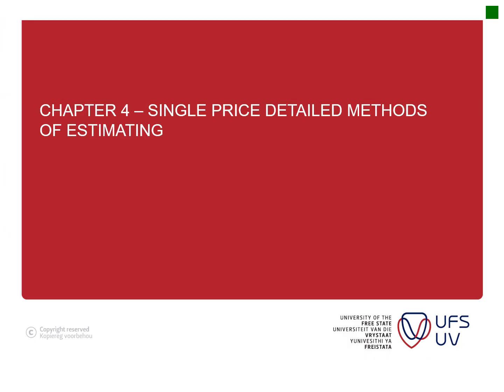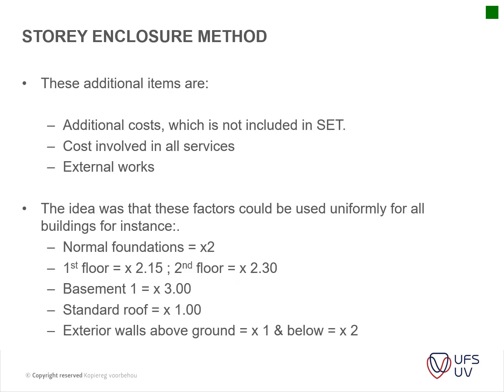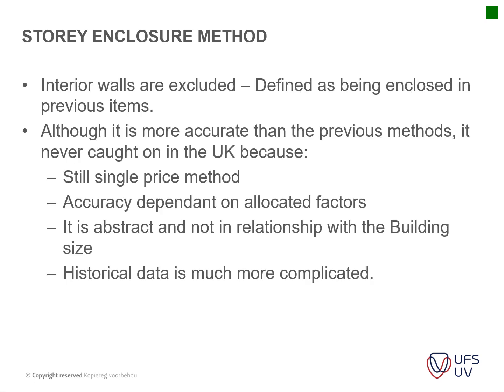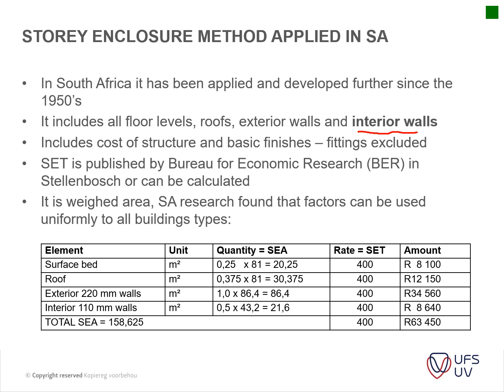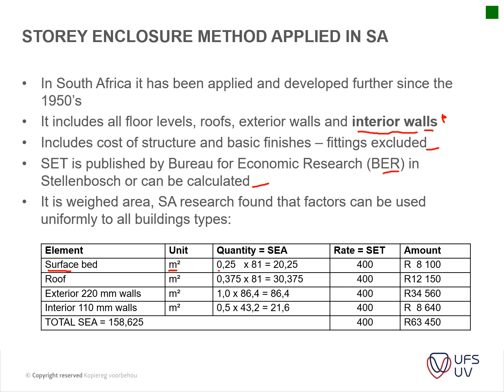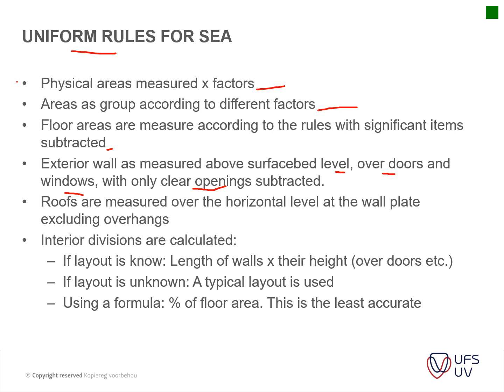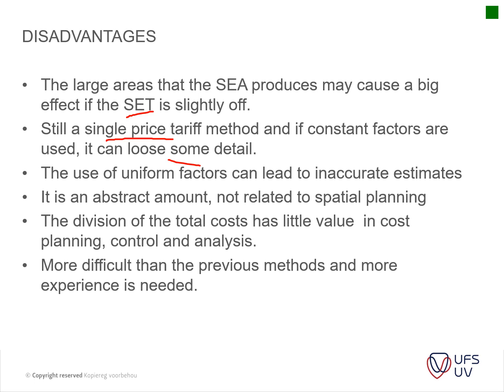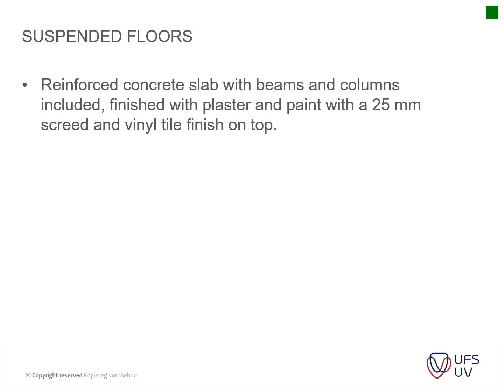EOK6804 Lecture 7 1 Recording